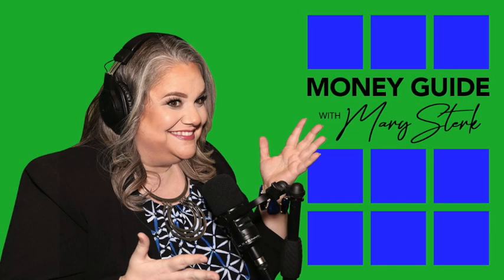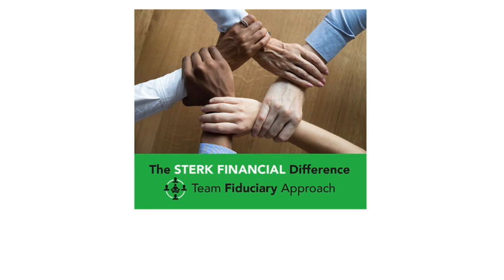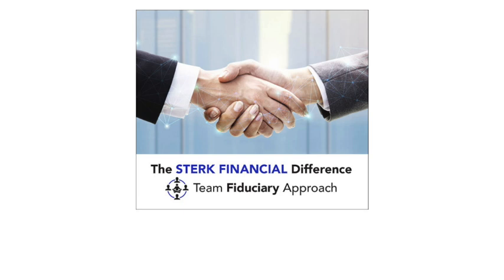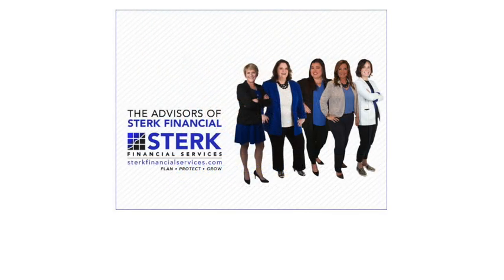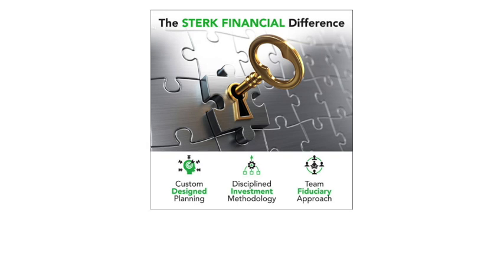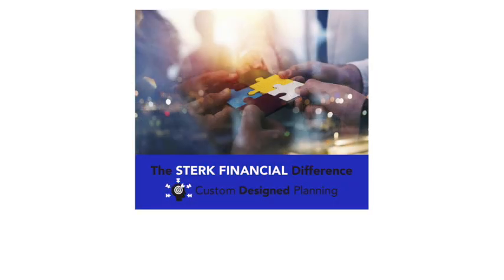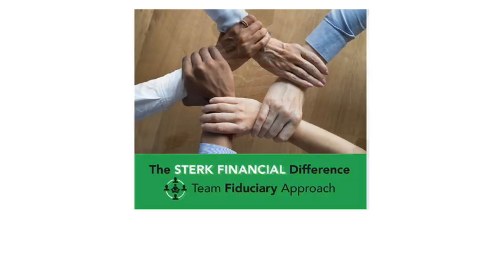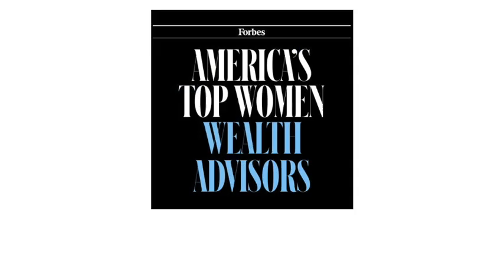The Family Estate Organizer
Staying organized and on top of your financial records is no easy feat while you are alive. Imagine how hard it would be for your loved ones to fully grasp your financial picture when you can no longer handle it yourself! The Family Estate Organizer™ represents one, simplified, and organized place for you and your family to always know where all of your important documents are. In this episode of MoneyGuidewithMarySterk, we discuss how The Family Estate Organizer can help you, your family, and your estateplanning.

Feat Mary Sterk & Kelsey Bankey